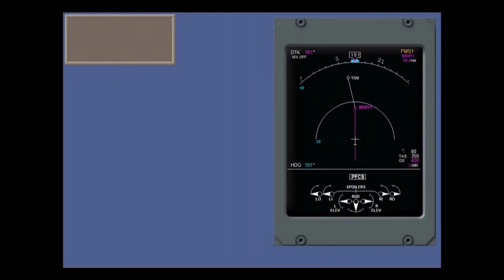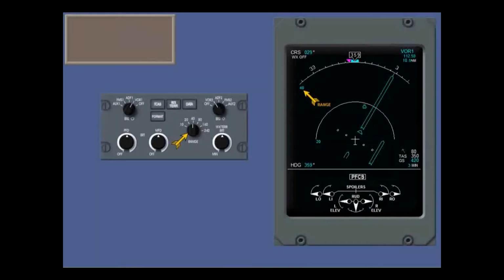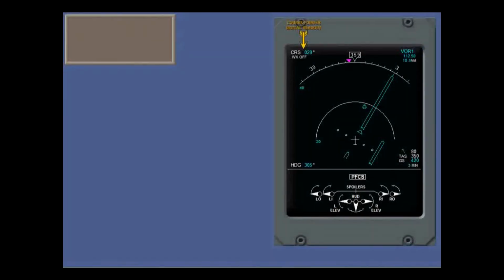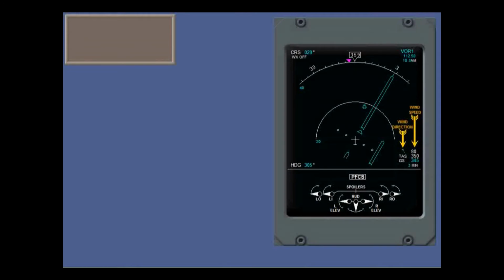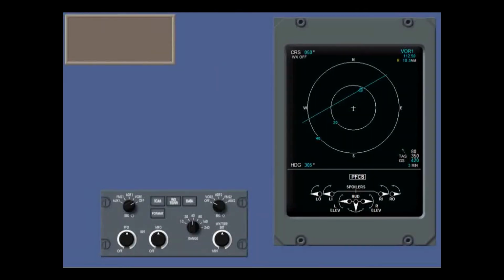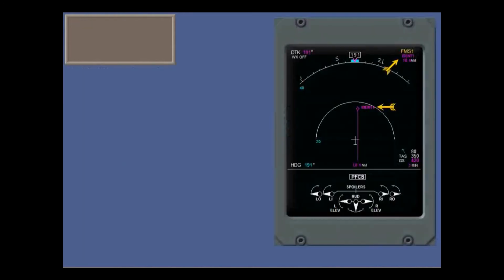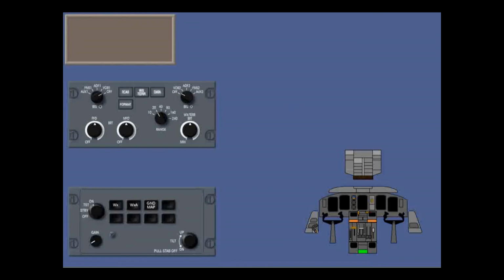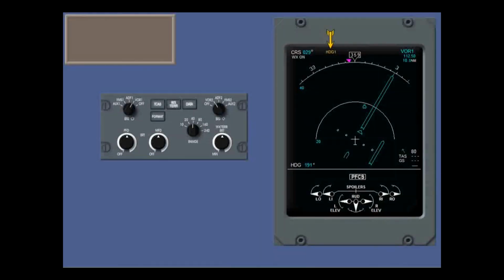DASH8-400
20 information general: MDF